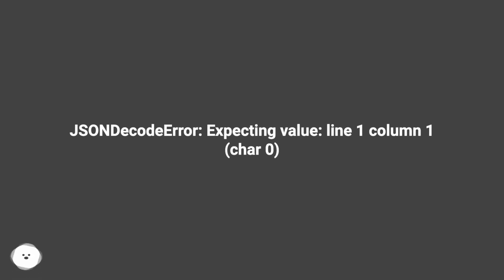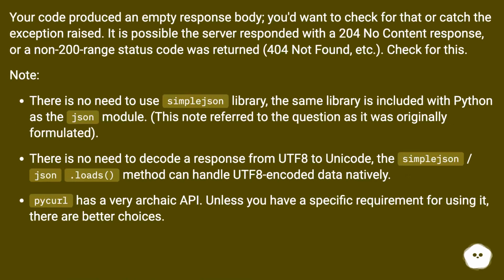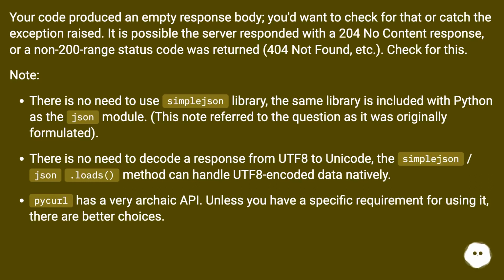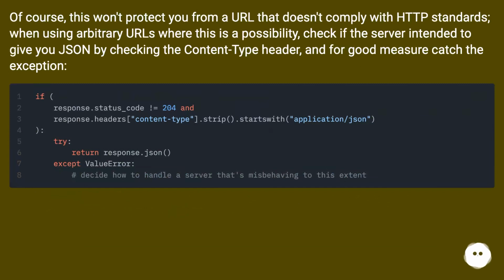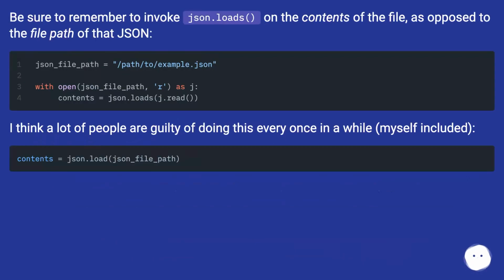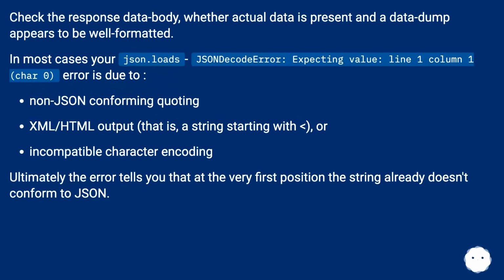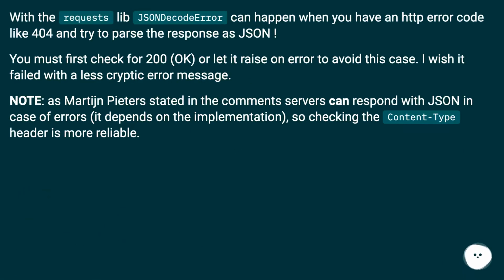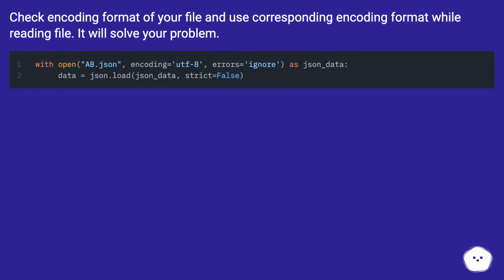JSONDecodeError: Expecting value: line 1 column 1 (char 0)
Chapters
00:00 Jsondecodeerror: Expecting Value: Line 1 Column 1 (Char 0)
00:54 Accepted Answer Score 299
02:23 Answer 2 Score 236
02:44 Answer 3 Score 111
03:35 Answer 4 Score 54
04:04 Answer 5 Score 30
04:18 Thank you